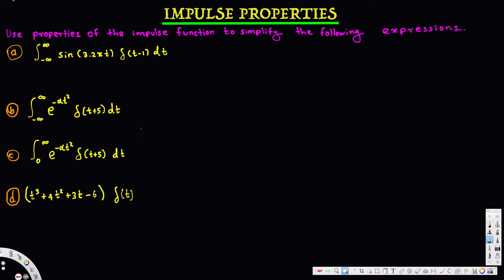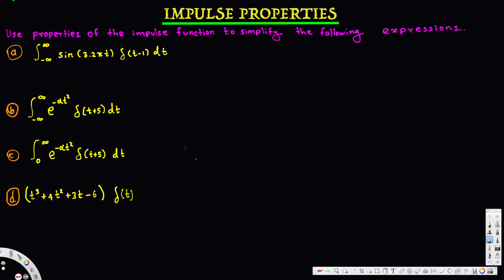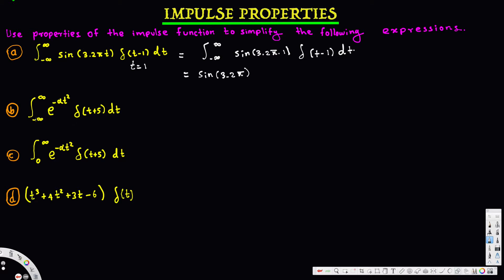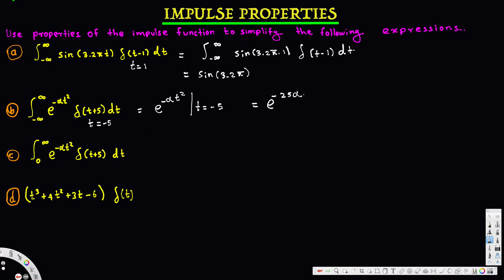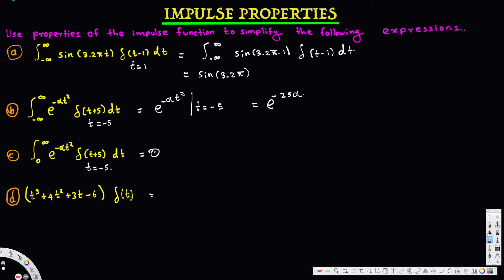The Continuous Time Unit Impulse Function - Signals and Systems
The previous video developed the sifting property of the continuous-time impulse function delta(t).  In this video we use the sifting property of the impulse function to evaluate and simplify a variety of integrals involving products of continuous-time with impulse functions.